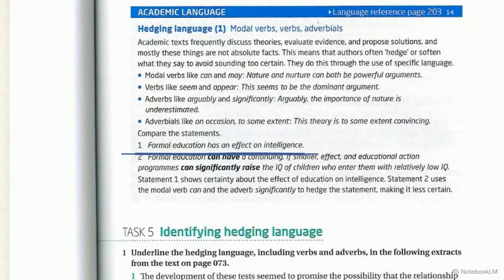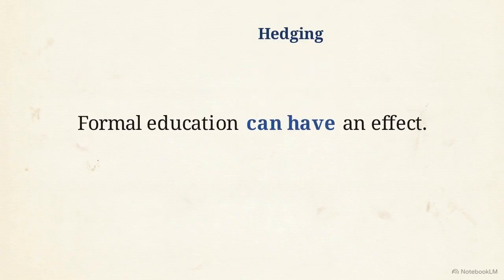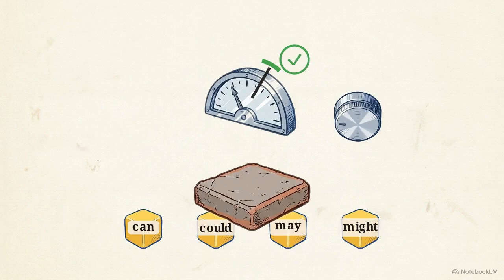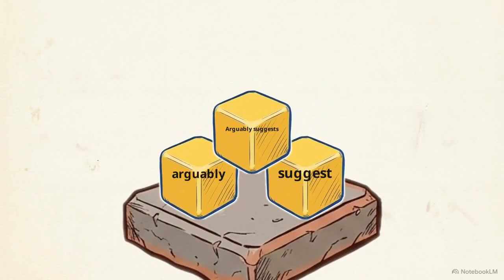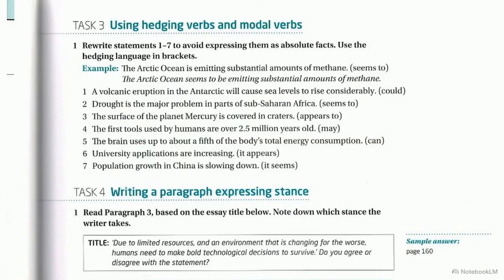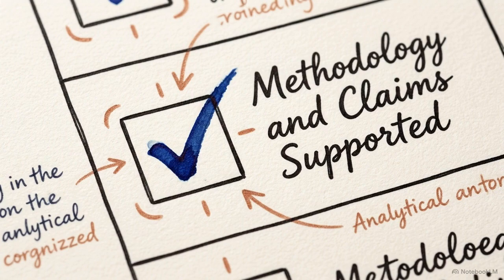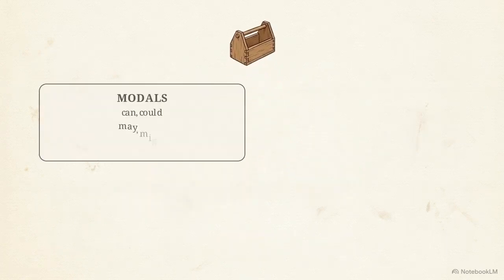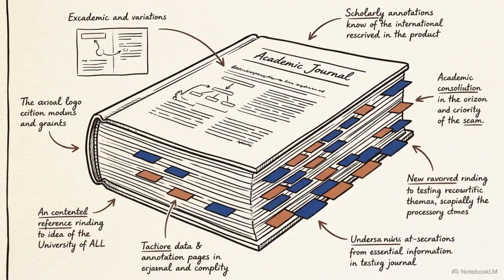The Language of Caution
Lesson 4: The Language of Caution (Hedging)
Teach learners how to use hedging language (such as modal verbs like *could, might*, or adverbials like significantly, arguably) to soften claims, avoid absolute statements, and express appropriate levels of certainty.